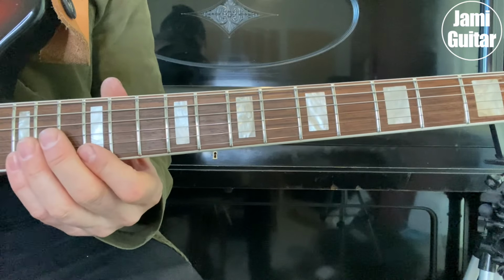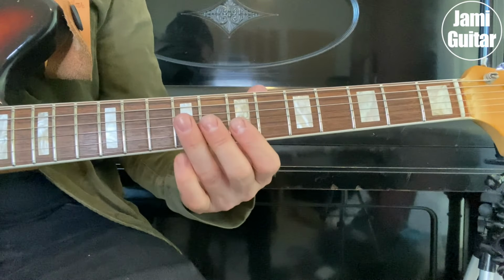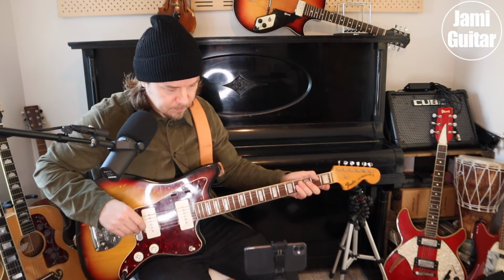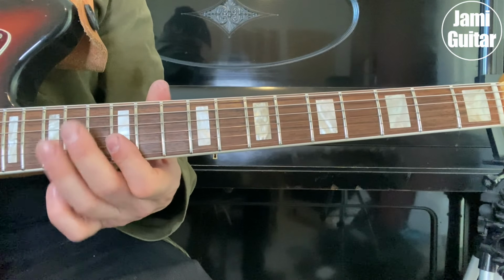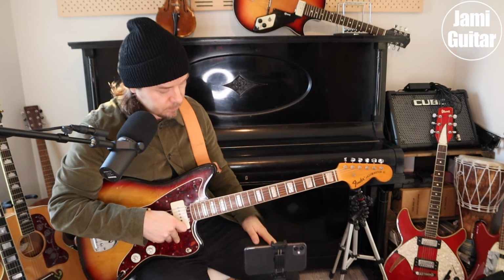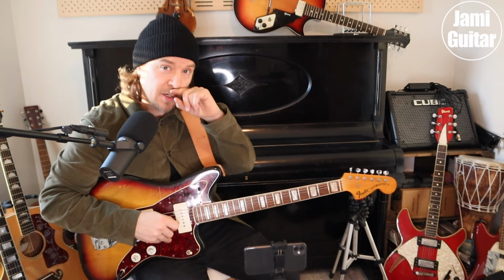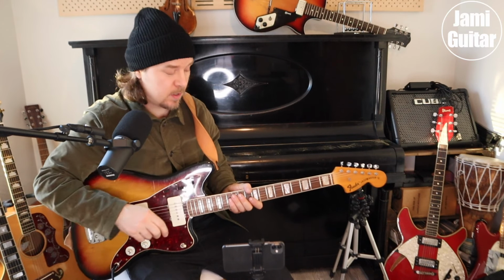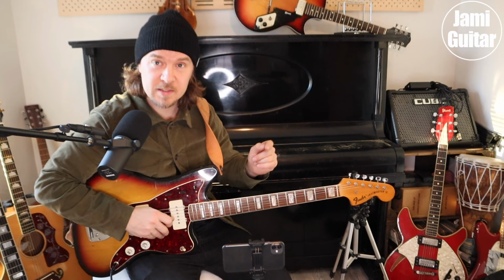Guitar solo lesson - Learn Your First Blues Guitar Lick and solo over basic patterns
Hello,

Always good time to post new videos. This one is about learning your first blues lick and solo with it over any three chord blues turn. How nice.

If you enjoy this video, please SUBSCIBE, comment and like.

All the best for everyone!!!

Jami